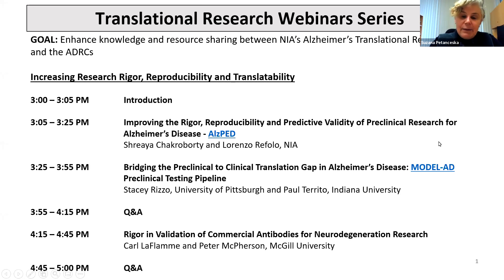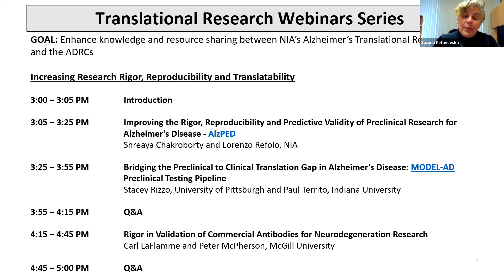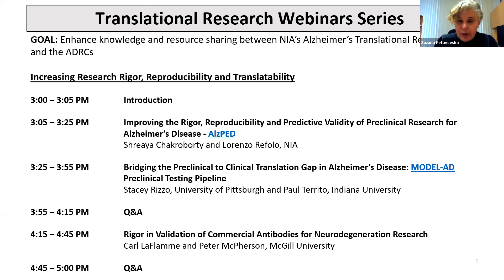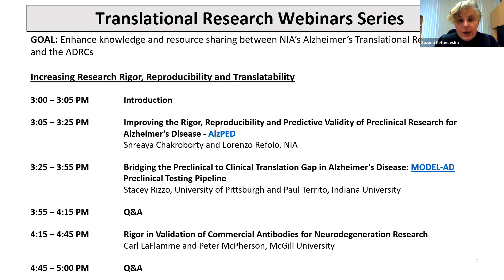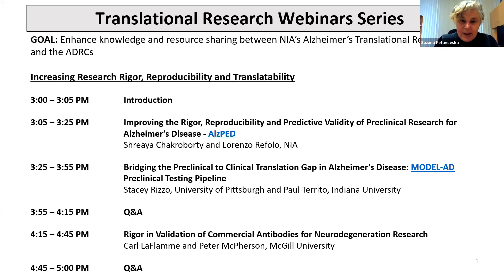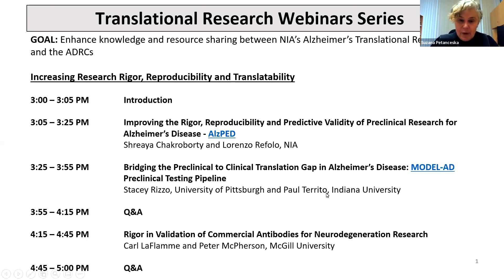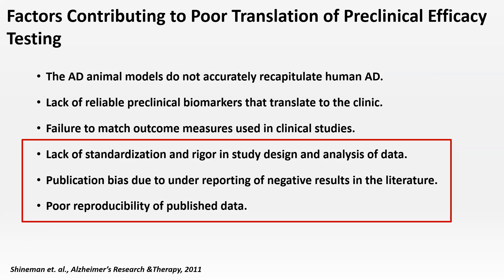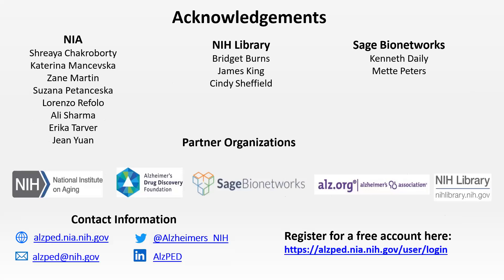Increasing research rigor, reproducibility, and translatability - NIA Webinar - 10.26.20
This webinar was originally hosted live on October 26, 2020 as part of NIA's Translational Research Webinar Series.

Speakers and their Presentations are outlined below:
"Improving the Rigor, Reproducibility and Predictive Validity of Preclinical Research for Alzheimer’s Disease"  by Shreaya Chakroborty, NIA

"Bridging the Preclinical to Clinical Translation Gap in Alzheimer’s Disease: MODEL-AD Preclinical Testing Pipeline" by Stacey Rizzo, University of Pittsburgh and Paul Territo, Indiana University

"Rigor in Validation of Commercial Antibodies for Neurodegeneration Research"  by Carl LaFlamme and Peter McPherson, McGill University